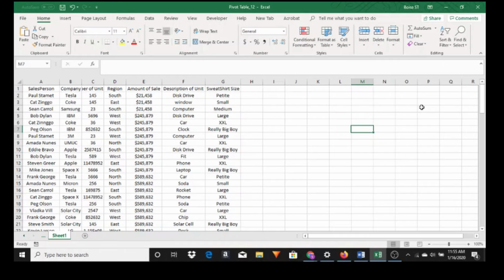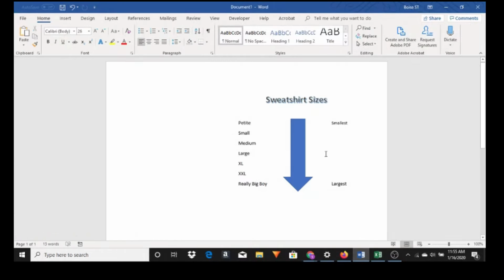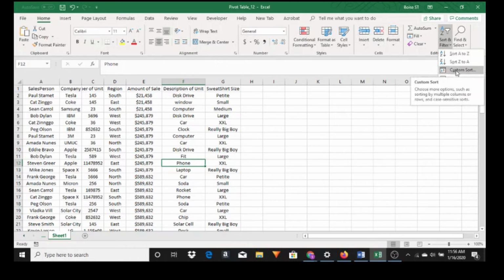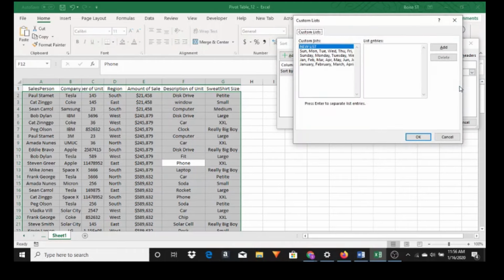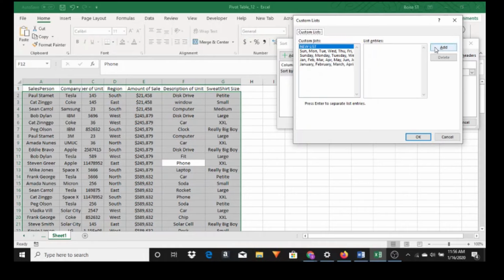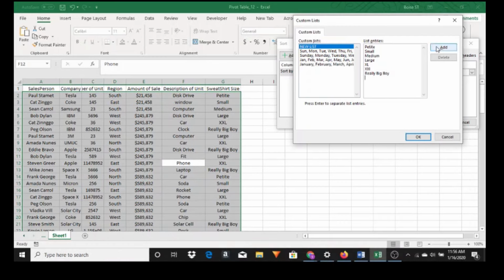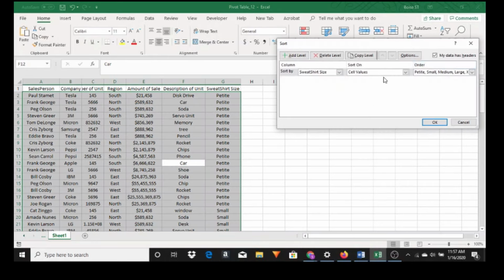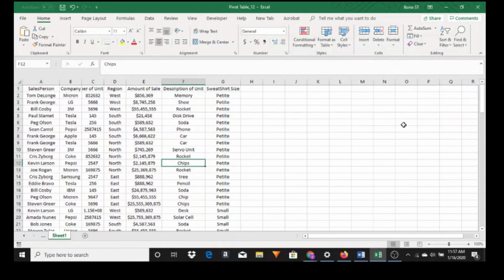EXCEL For College - Custom Sort Quick and Easy